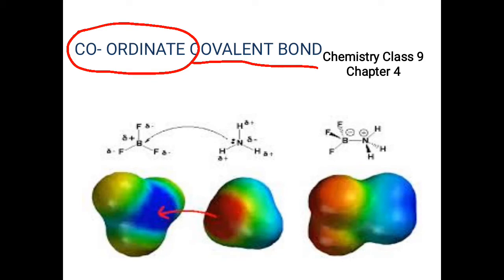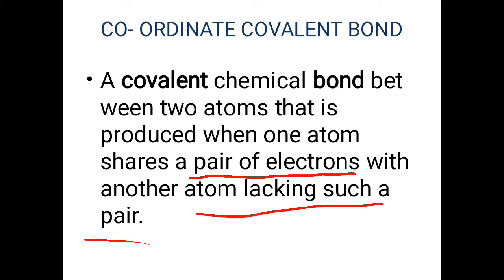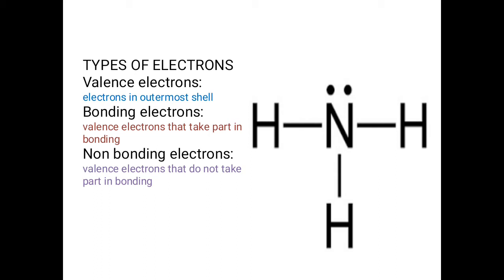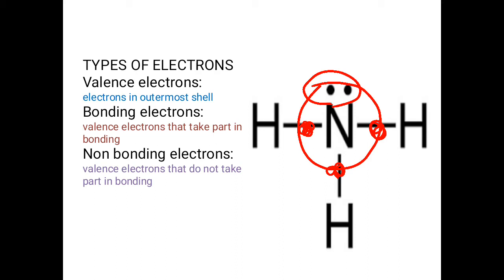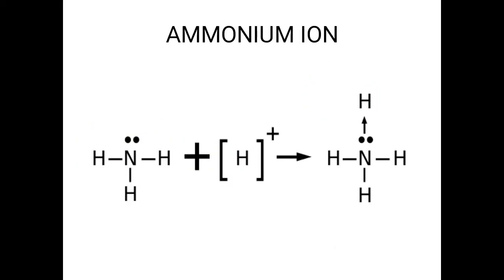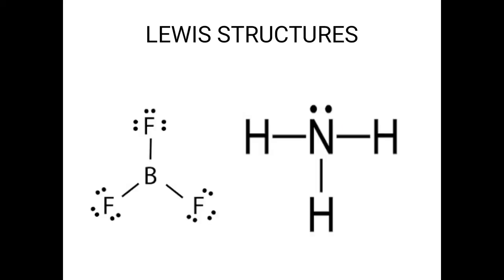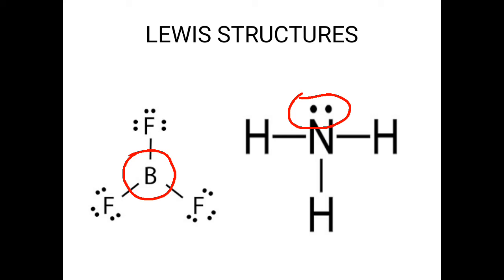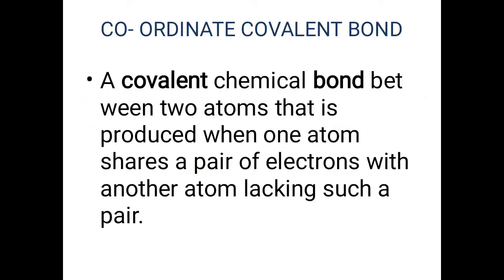Co-Ordinate covalent Bond Class-9 Chemistry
HELLO STUDENTS HOW ARE YOU TODAY WE LEARN ABOUT CO ORDINATE COVALENT BOND. THIS VIDEO WILL EXPLAIN THE FORMATION OF CO ORDINATE COVALENT BOND BY THE DONATION OF A PAIR OF ELECTRON BETWEEN ATOMS WITH THE HELP OF EXAMPLES.